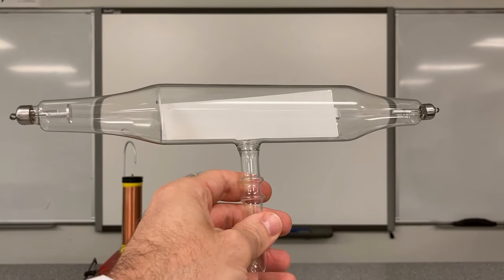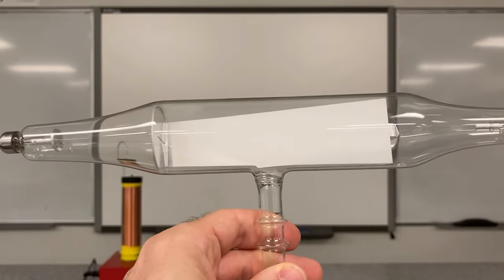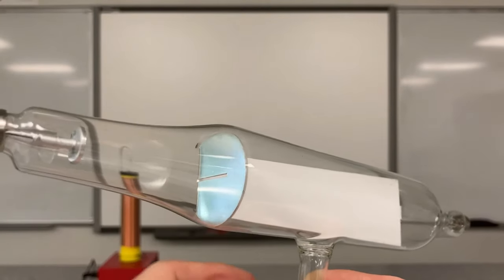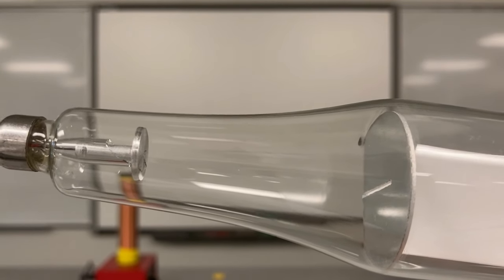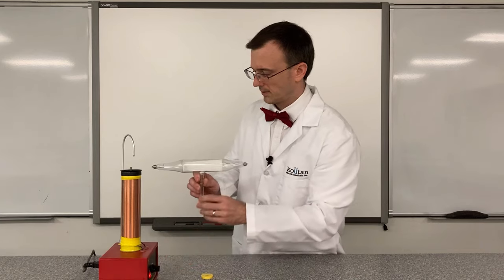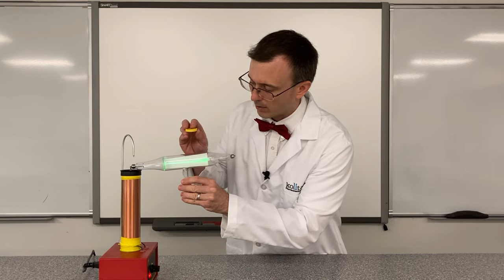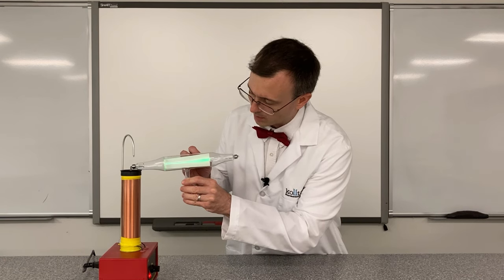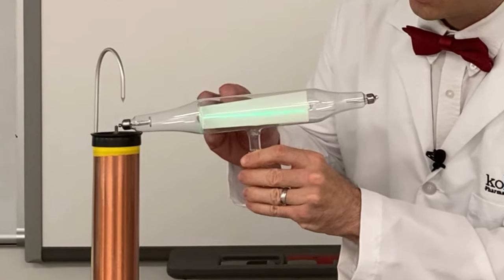Cathode-Ray Tube Demonstration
A demo of a cathode-ray tube (vacuum tube) with a Tesla coil and a weak magnet.  The magnet is easily able to move the cathode ray around.